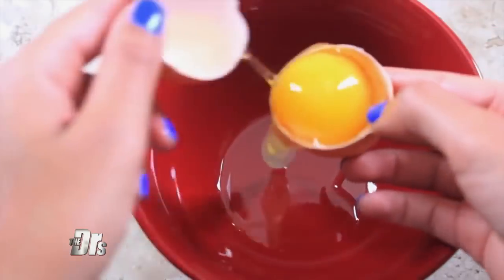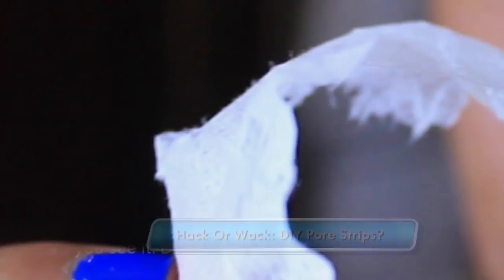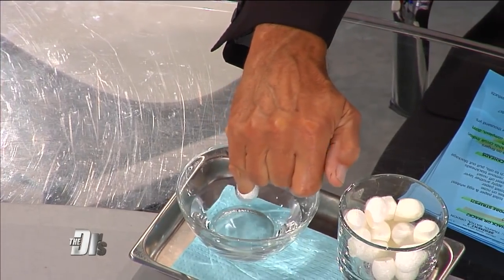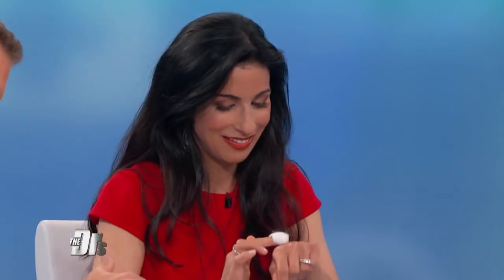Are These DIY Blackhead Removers Hack or Wack?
The Doctors test out multiple DIY products which some people think can remove your blackheads. Find out if they are hack or wack and hear what dermatologist Dr. Sonia Batra suggests you should be using to removes these pesky blemishes.